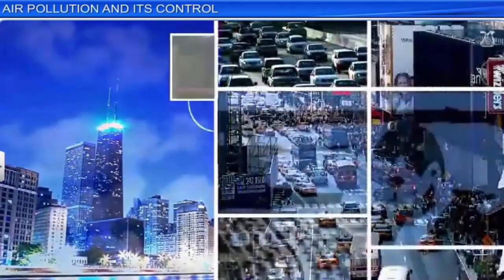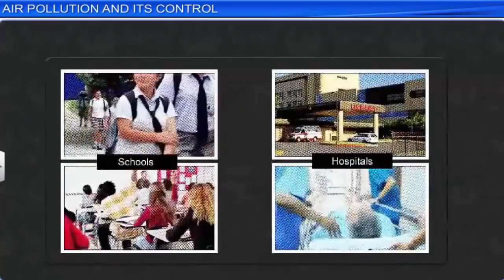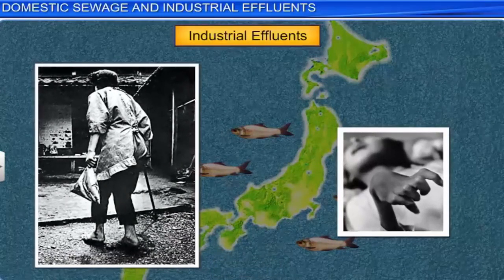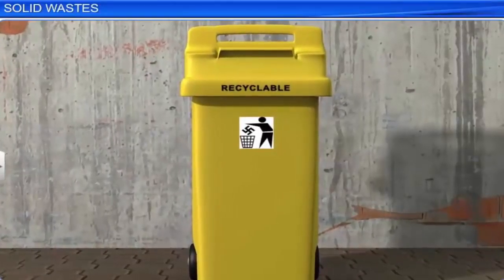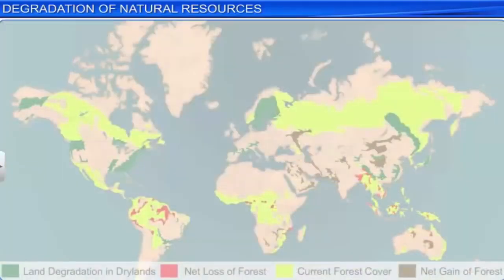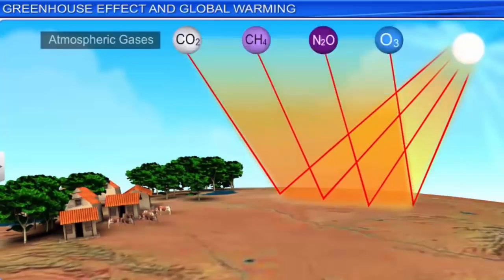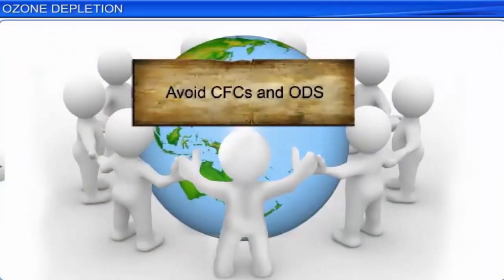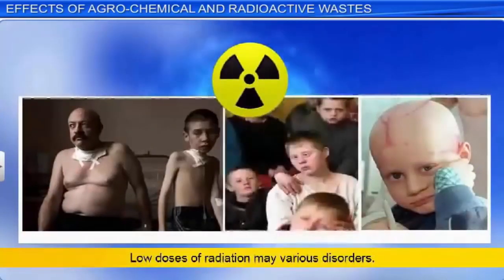CBSE GRADE XII BIOLOGY CHAPTER 16 ENVIRONMENTAL ISSUES